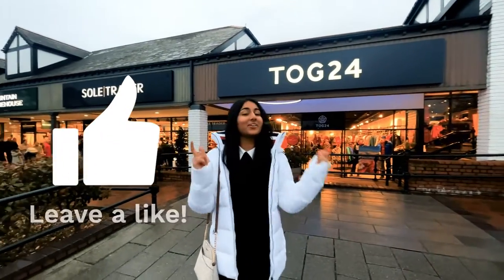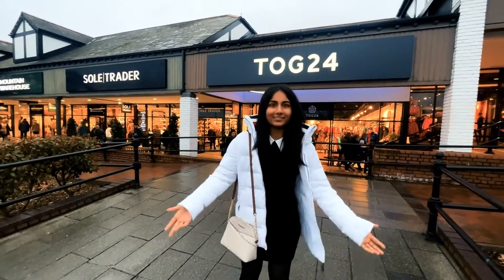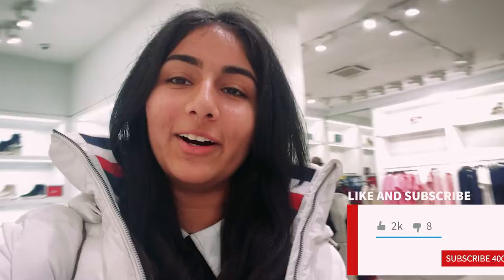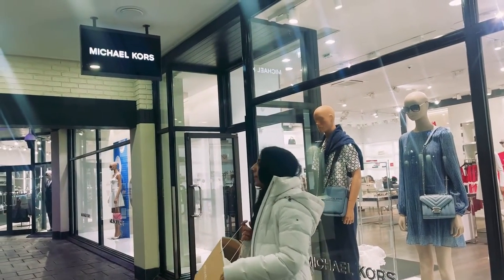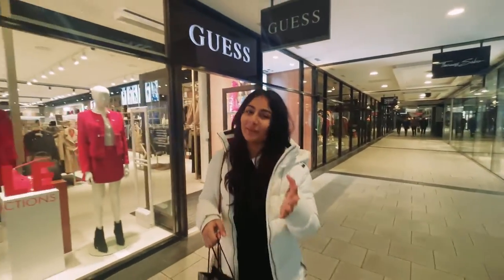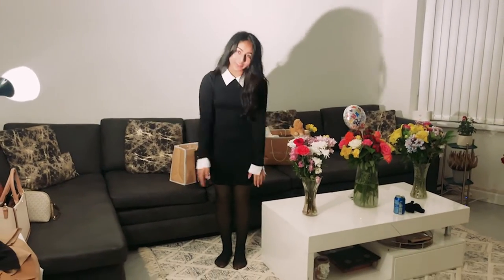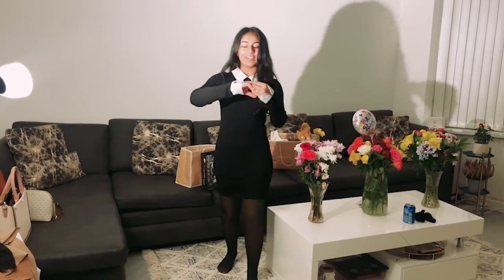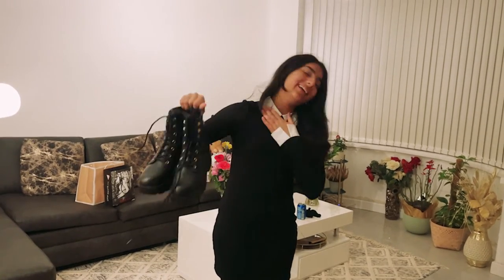Exploring Designer Outlet Heaven at Cheshire Oaks | Adventure with Pretty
Join me on a retail adventure as I explore the unparalleled shopping experience at Designer Outlet Cheshire Oaks! From high-end brands to luxury finds, immerse yourself in the world of fashion and style. Let's discover the latest trends, unbeatable deals, and hidden gems together in this retail paradise. 🛍️✨